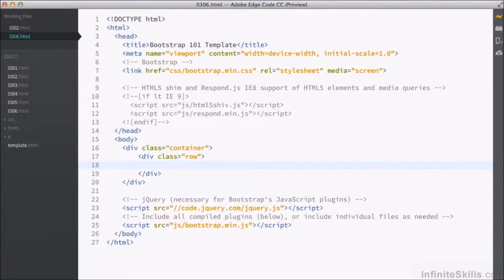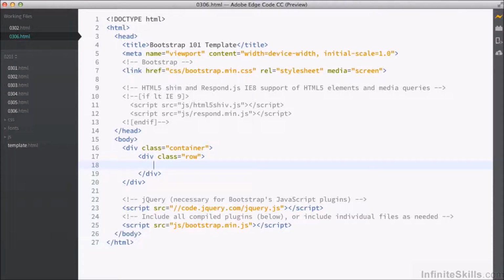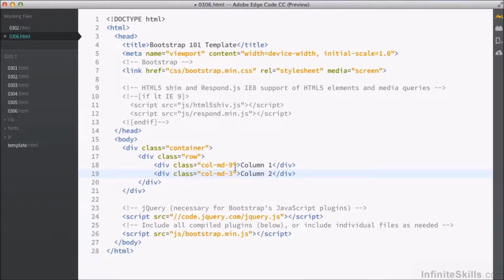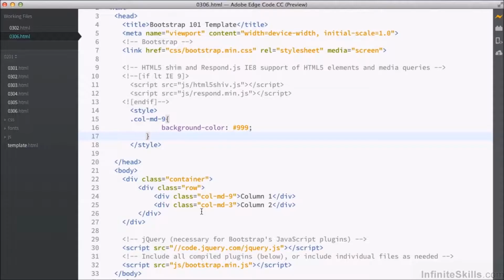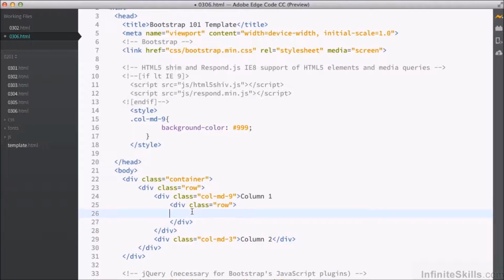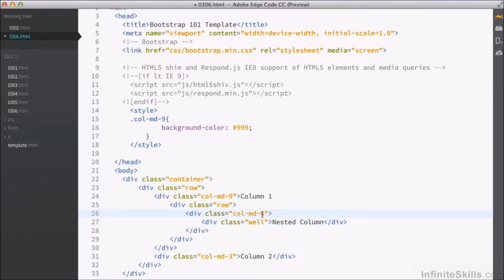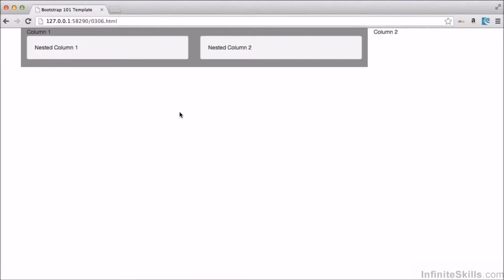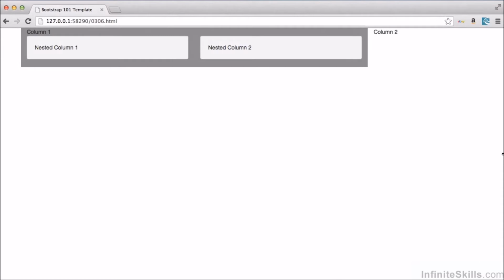Chapter 03 The Grid System, Part 06 Using Nested Columns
Full tutorial of Bootstrap3 for beginners with work files.